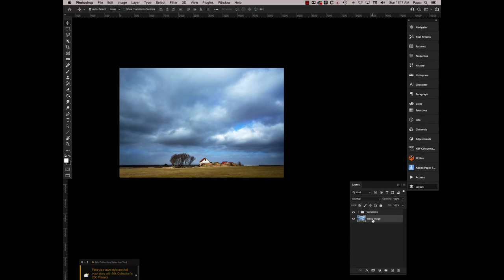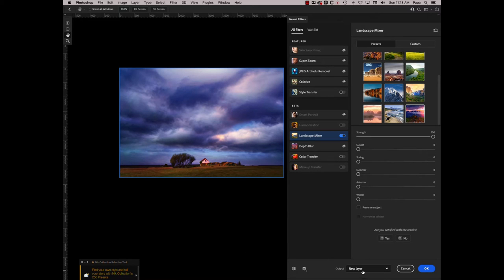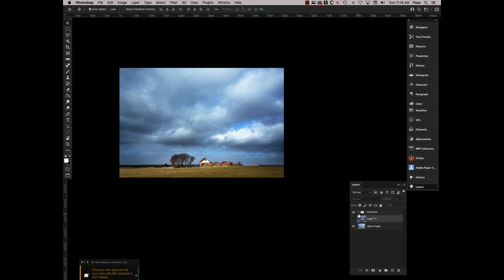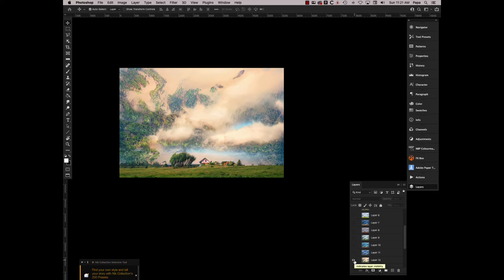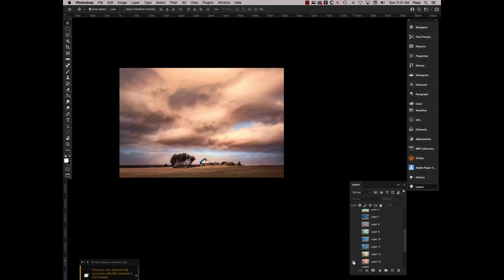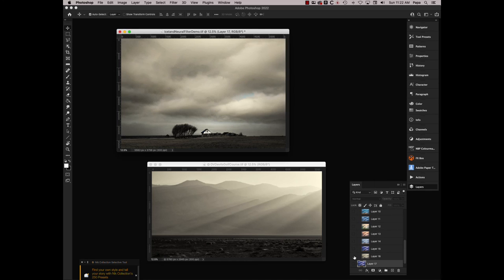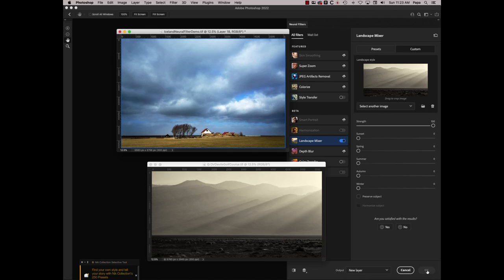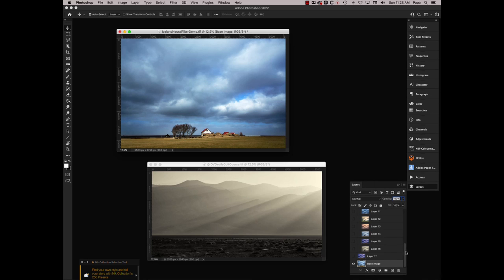Photoshop Neural Landscape Filter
Sharing my first experience with the new Neural Filters in Photoshop. A brief look using the landscape mixer Neural filter.

More photography and other goodies can be seen on my